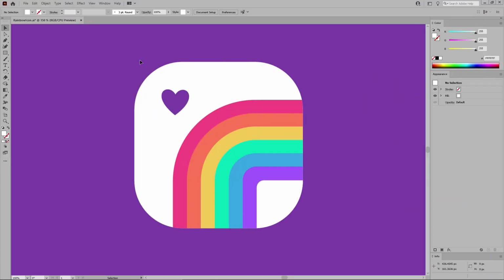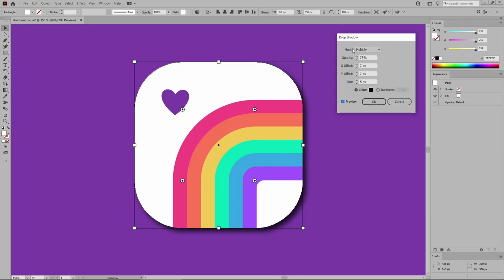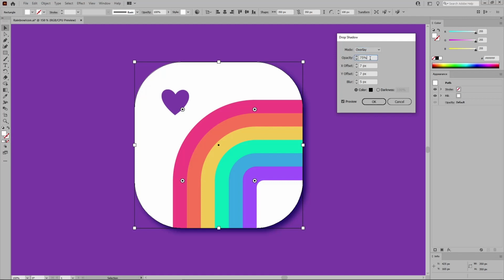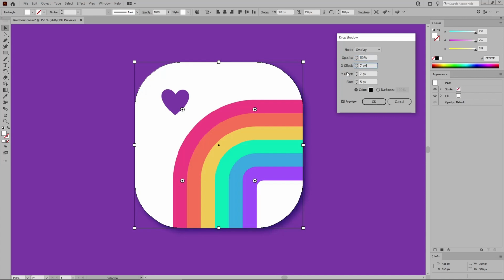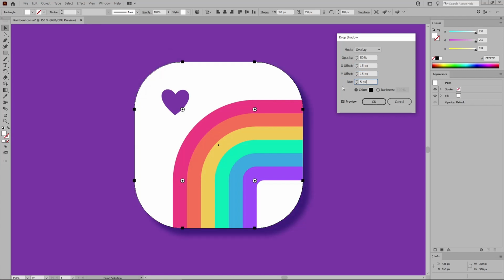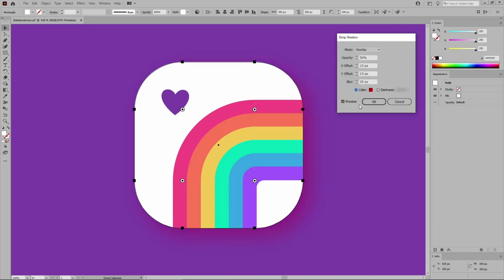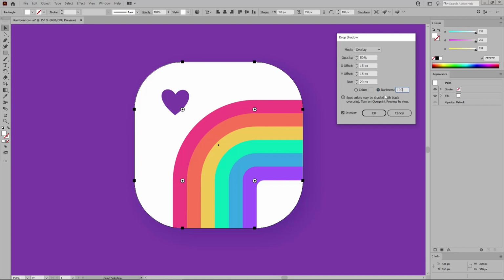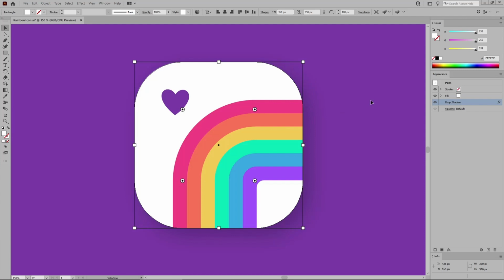How to Add a Drop Shadow in Illustrator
Learn how to add a drop shadow in Illustrator in this step-by-step video. ► Download Unlimited Stock Photos, Fonts & Templates with Envato Elements

What You'll Learn:

00:00 - Intro
00:35 - How to apply a drop shadow in Illustrator
00:50 - How to set up a drop shadow effect
03:10 - How to edit a drop shadow effect

Read more on How to Add a Drop Shadow in Illustrator

Envato Tuts+
Discover free how-to tutorials and online courses. Design a logo, create a website, build an app, or learn a new skill

- - - - - - - - - - - - - - - - - - - - - - - - - - - - - - - - - - - - - - - how to add drop shadow in illustrator